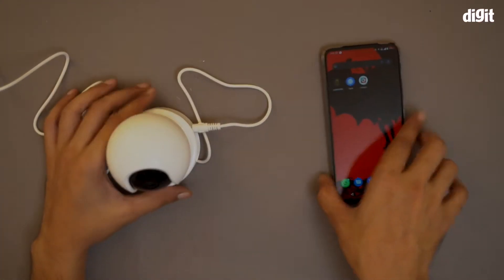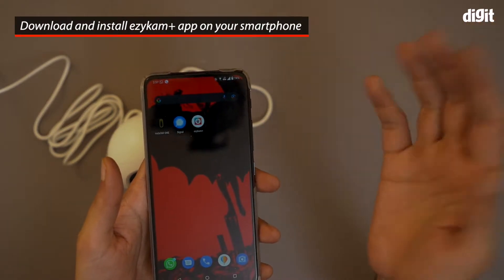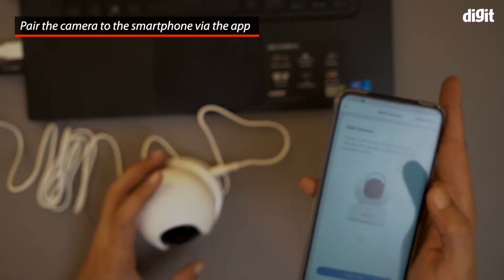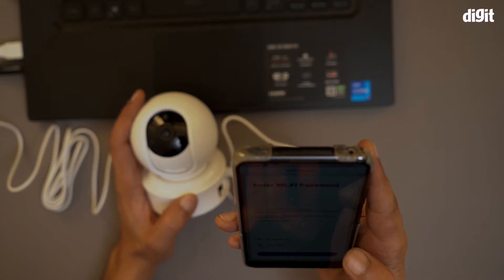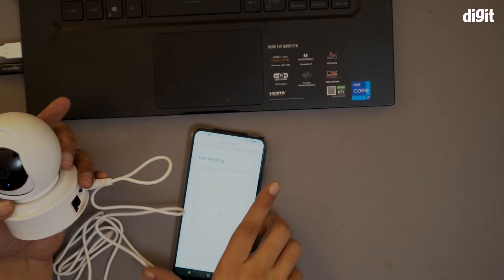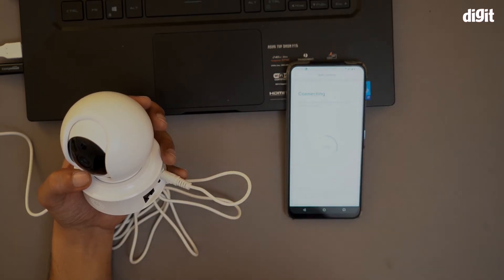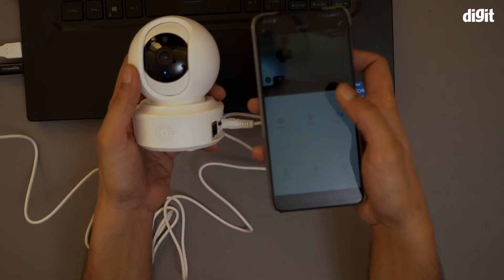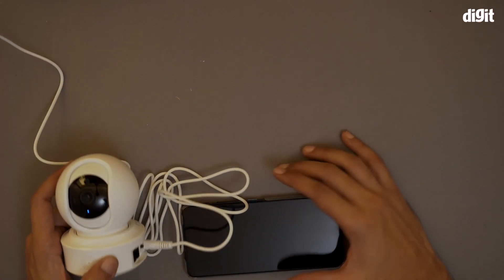How to setup the CP PLUS E21 2MP FHD Security Camera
About the CP PLUS E21 2MP FHD Security Camera:

1080p full HD Plug & Play Wi-Fi camera, which enables crisp images that reveal smallest details with clarity
360 degree pan and 85 degree tilt offered by Ezykam, saves cost and trouble of installing multiple cameras for a space
Home on Phone: Access footage of your home/ office round the clock from anywhere in the world on your phone, Connect to your local Wi-Fi in a jiffy. Simply select network, input password, and you are good to go
Wi-Fi Support, Intelligent Motion Alert: When armed, the inbuilt motion alarm in the EzyKam intimates you instantly on your smartphone in case of an intrusion in a restricted area